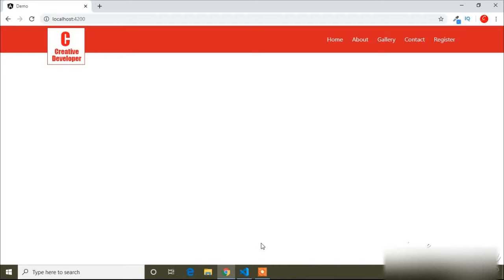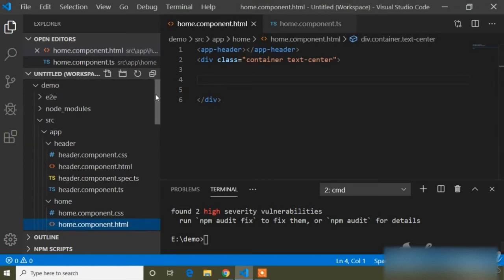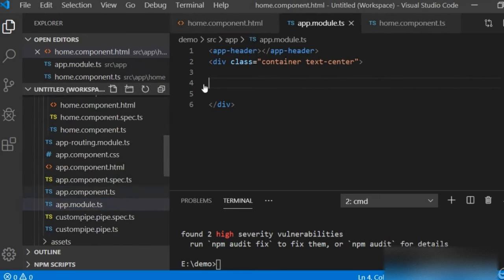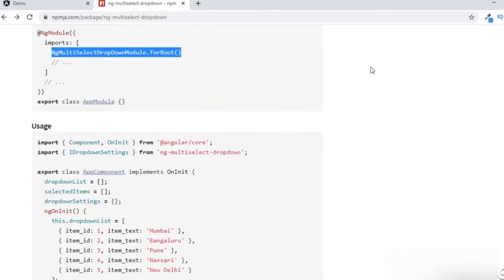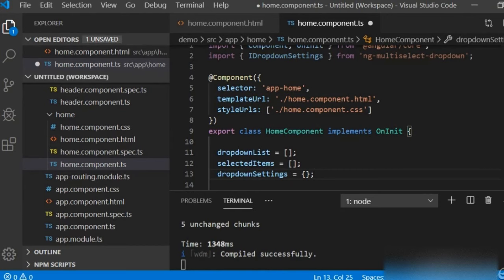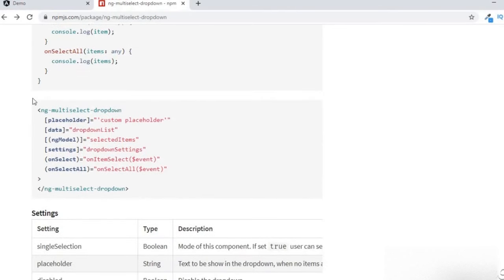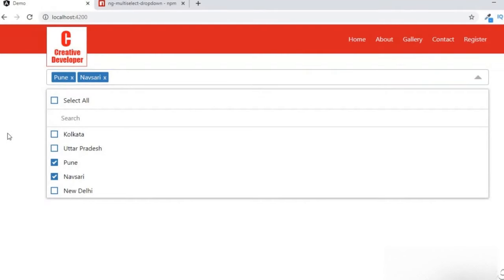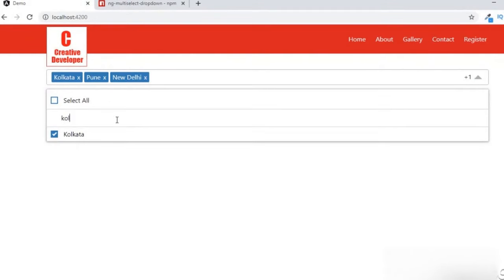Multiselect Dropdown and Searchable Dropdown in Angular || Angular Tutorial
In this video I have shown how to use Multiselect Dropdown and Searchable Dropdown. I installed a package from Npm.The package name is  'ng-multiselect-dropdown - npm'. There are some dependency for using this package. Tslib is the dependency. So we are to install tslid (dependency) for using Multiselect and Searchable Dropdown.

Multiselect Dropdown and Searchable Dropdown install command-
npm i ng-multiselect-dropdown

tslib install command-
npm i tslib